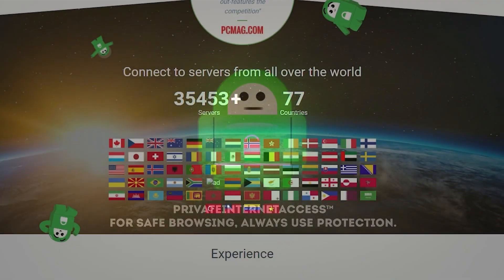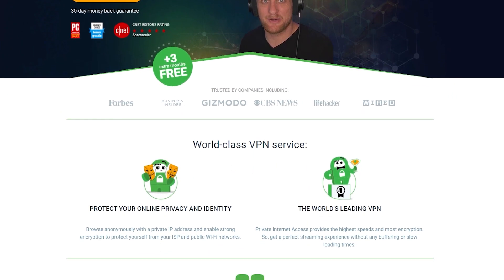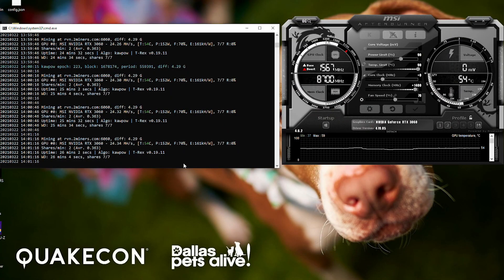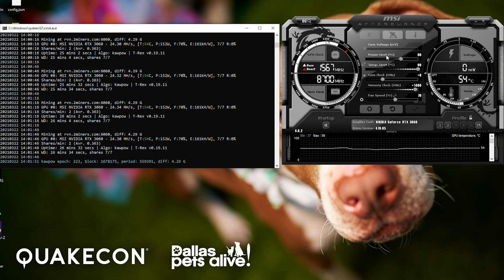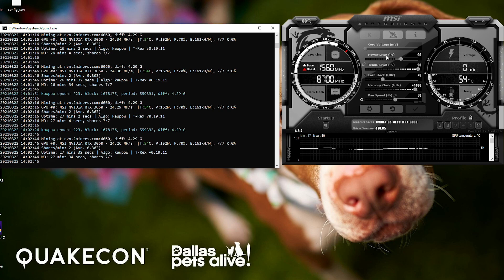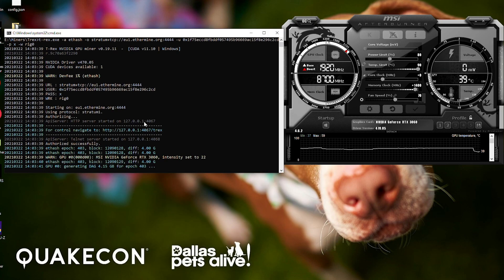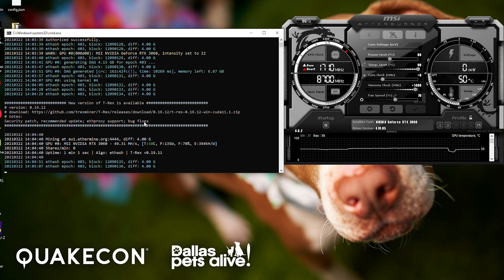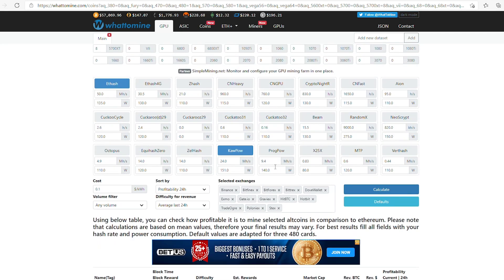Ethereum vs Ravencoin Mining Overclock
Ravencoin vs Ethereum Overclocking
Get 3 months free! when signing up for Private Internet Access through my referral